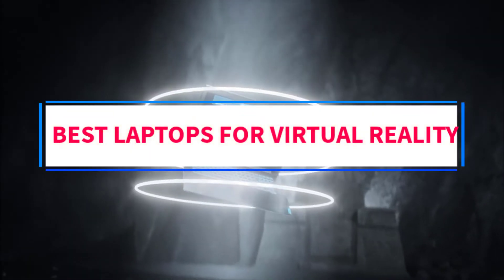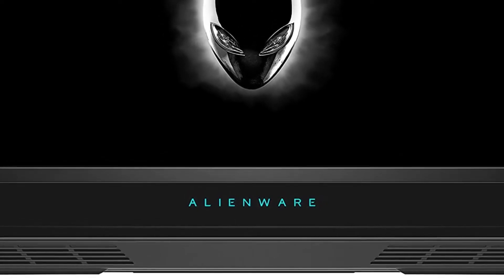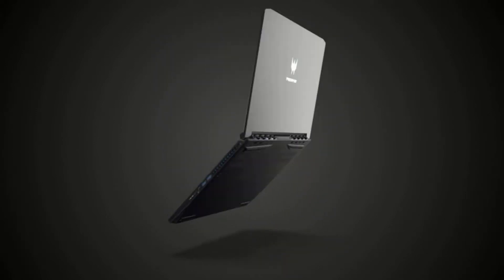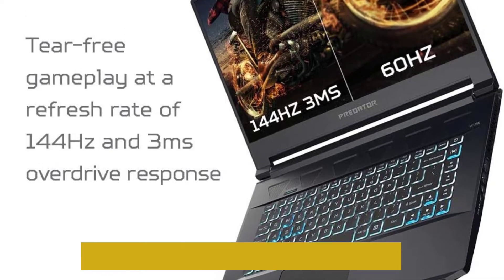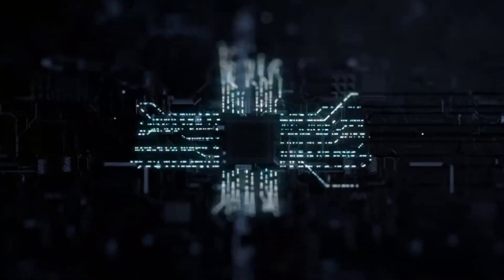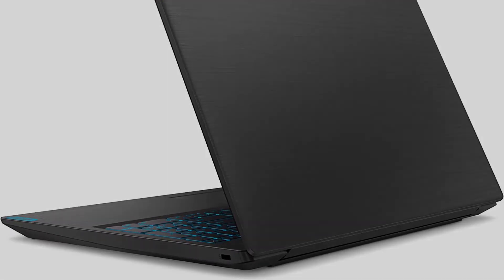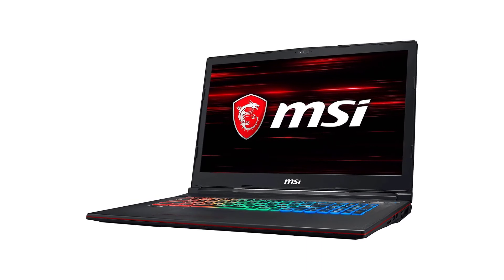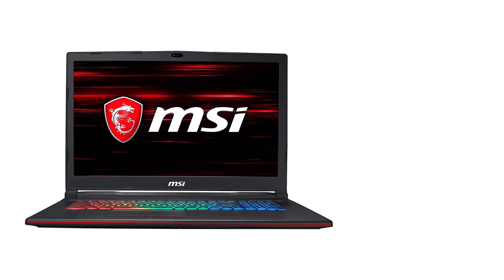✅Best Laptops for Virtual Reality in 2022-2023 | Top 4 Best Laptops for Virtual Reality - Reviews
In this video, we listed the Best Laptops for Virtual Reality in 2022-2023